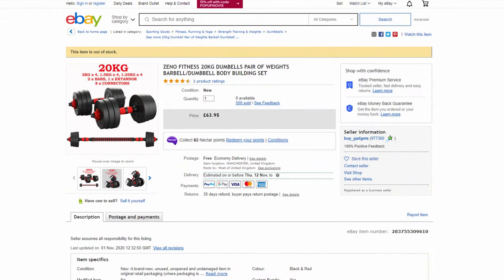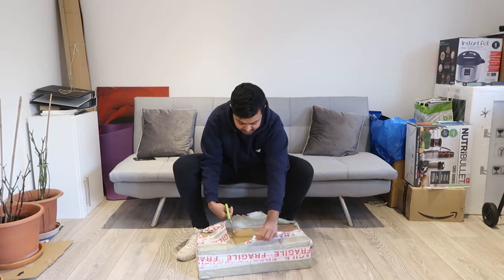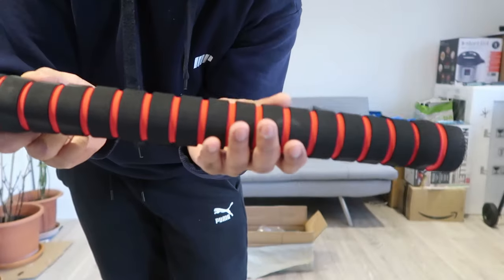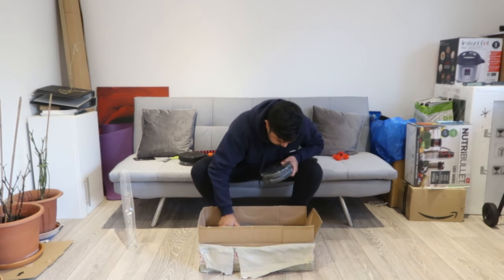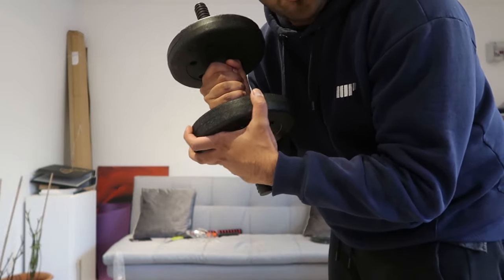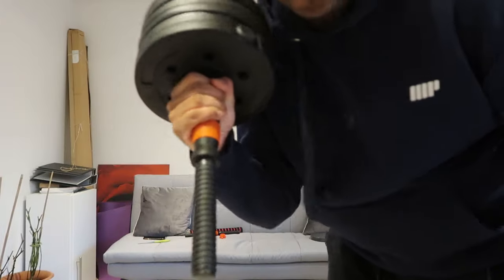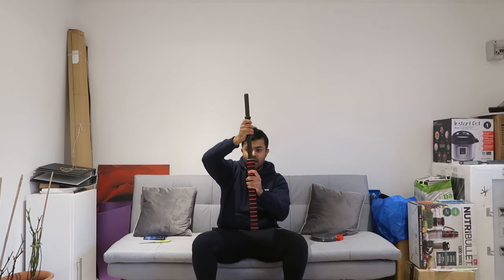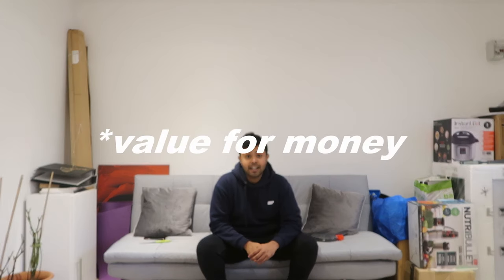I Bought The World's CHEAPEST Dumbbells & Barbell Set For Lockdown 💪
In this home workout video, I show you my purchase of what could be the CHEAPEST dumbbells and barbell set in the world. I also show you an unboxing and review of this dumbbell and barbell set, whilst telling you the pros and cons with the item. If you want to see more fitness related videos and especially during the second UK lockdown then be sure to subscribe and click the bell to turn ALL post notifications on 🔔.

Product in the video: ZENO FITNESS 20KG DUMBBELLS PAIR OF WEIGHTS BARBELL/DUMBBELL BODYBUILDING SET (sold out on Ebay)

Although named ZENO Fitness, this dumbbell barbell set is basically the same as the Skonyon adjustable dumbbells set that you can find at Walmart in the US :)